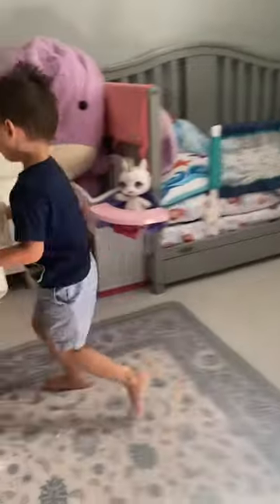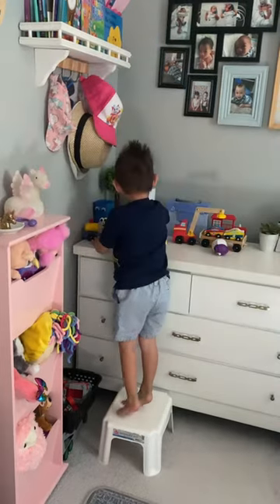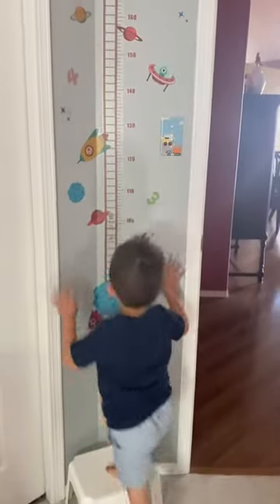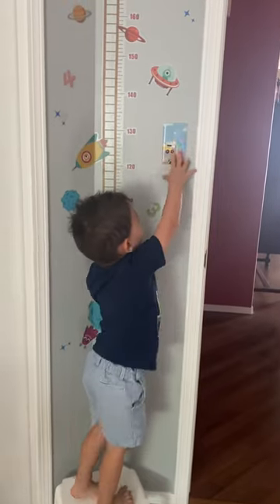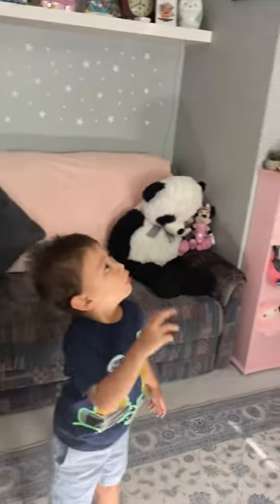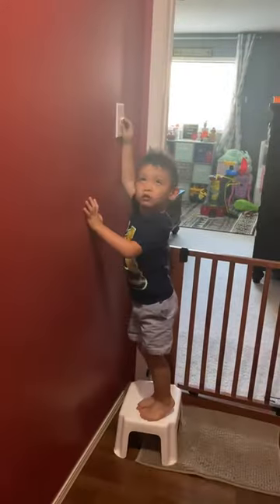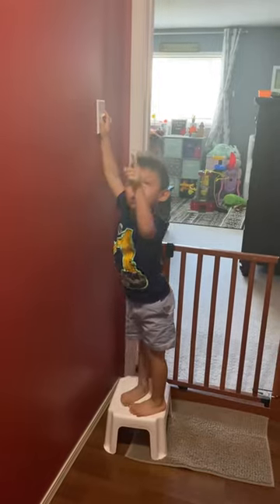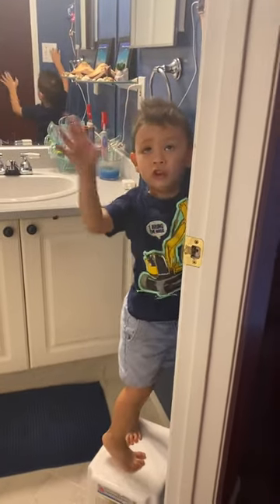The Switches in my house (Bo’s first dream vlog)